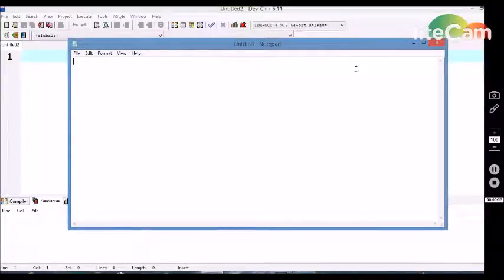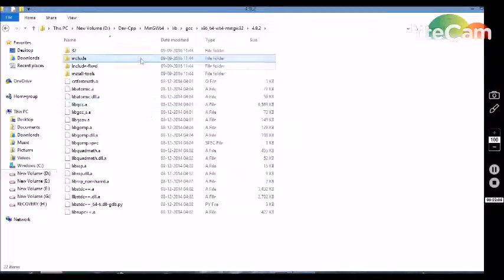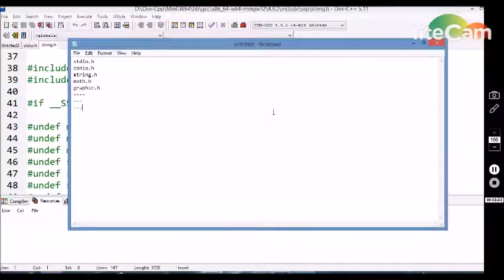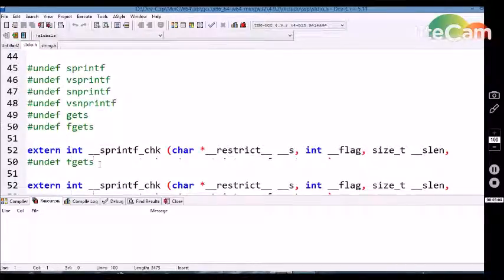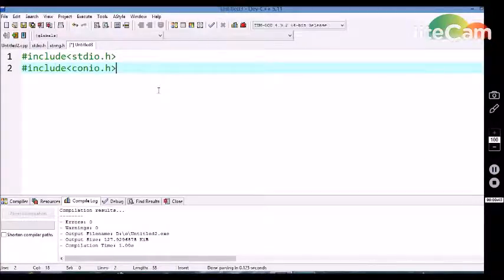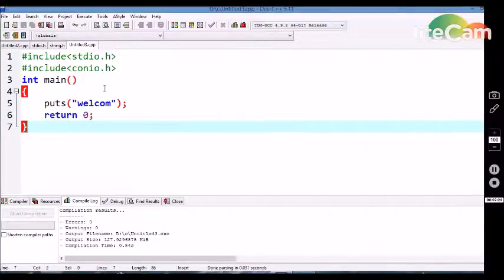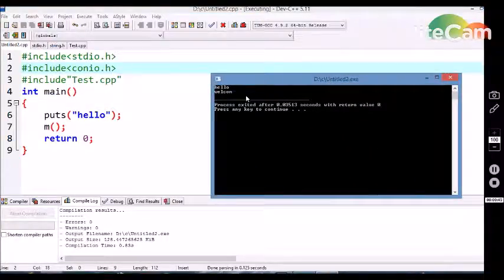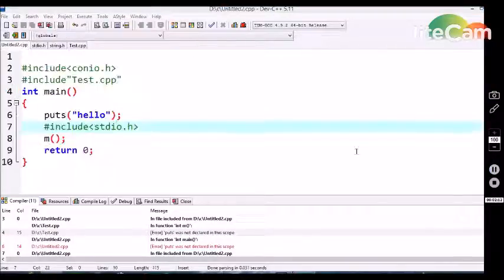1header file in c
how the header file include in c and what is the need to include header file in our application
how to import external file or application to the program